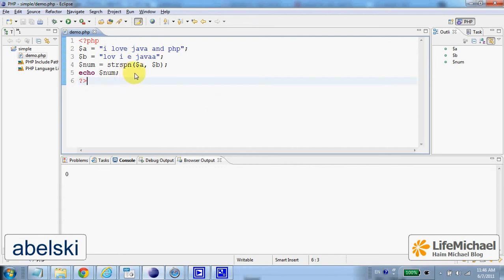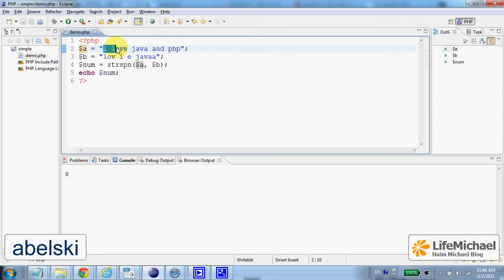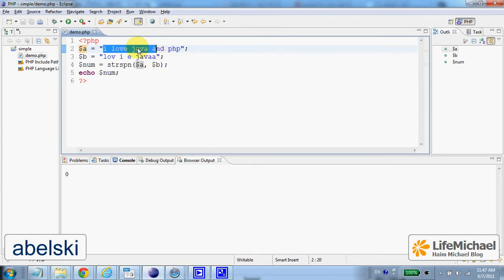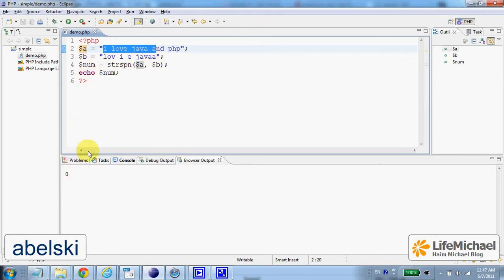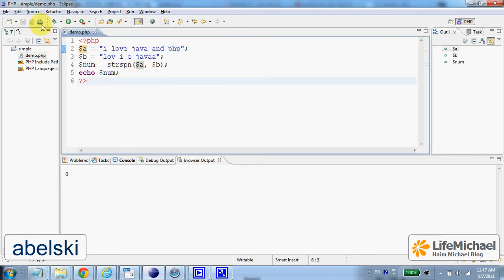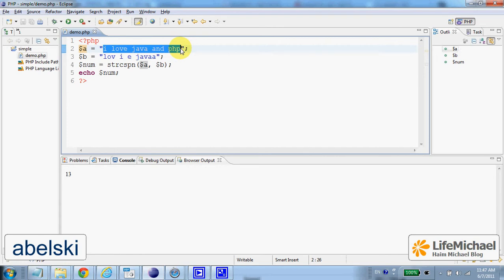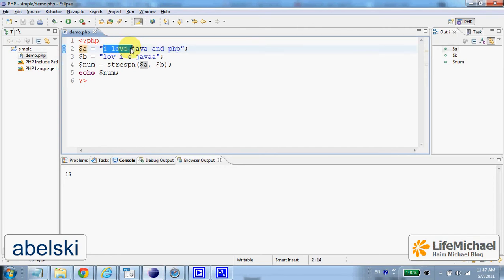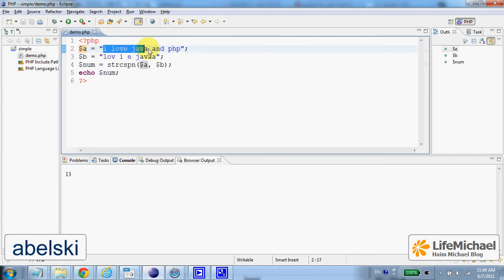The strspn and strcspn Functions in PHP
The strspn() function returns the length of the initial biggest matching mask. The strcspn() works the opposit. It returns the length of the initial segment of the string that doesn't contain any of the characters of str2.